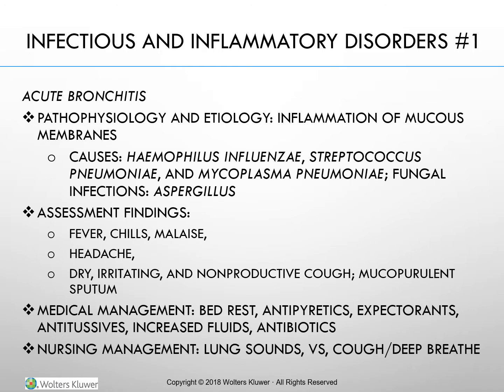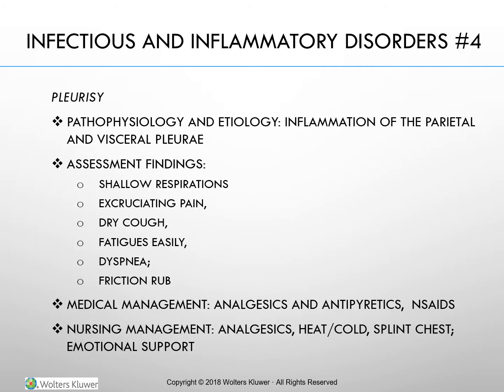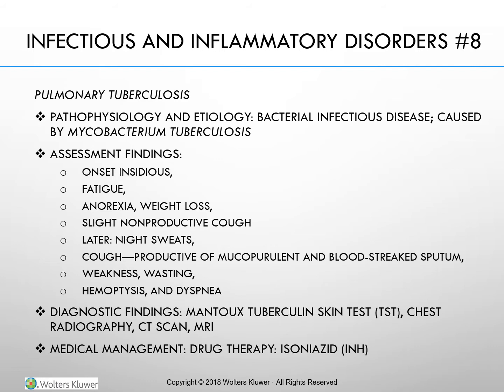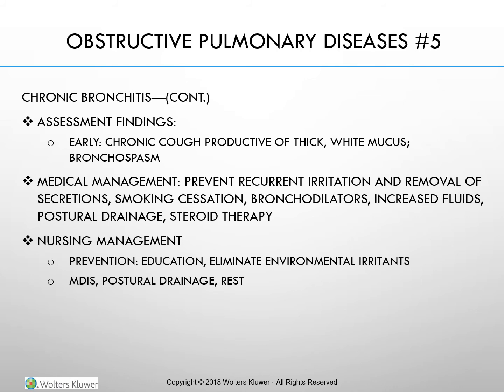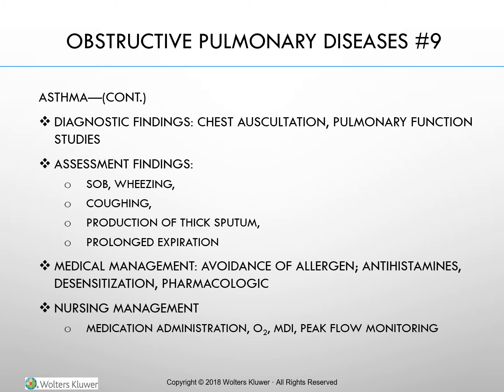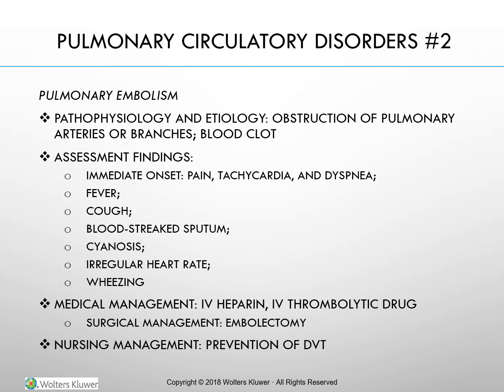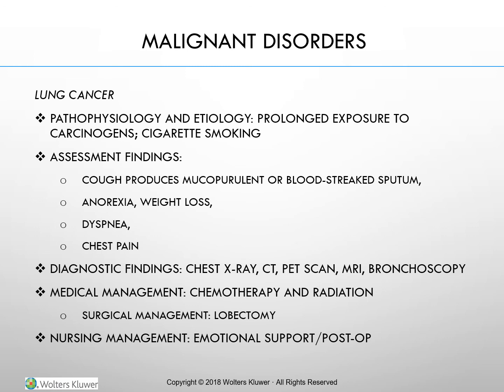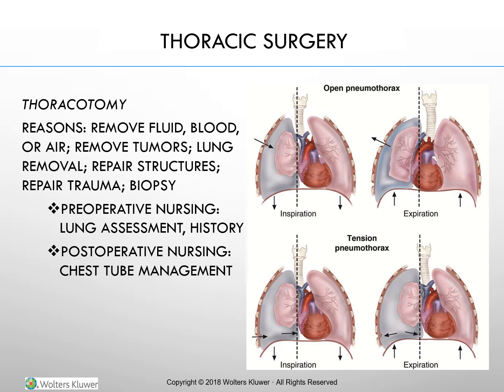Lower respiratory system disorders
Nursing lecture introducing the most common lower respiratory system disorders.